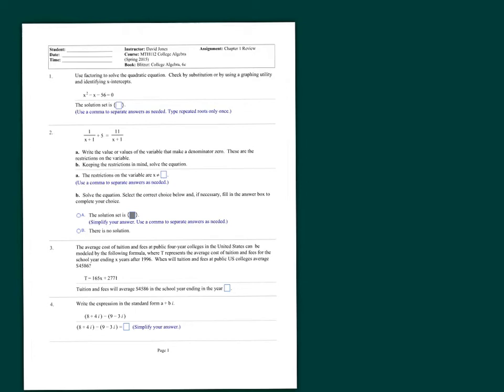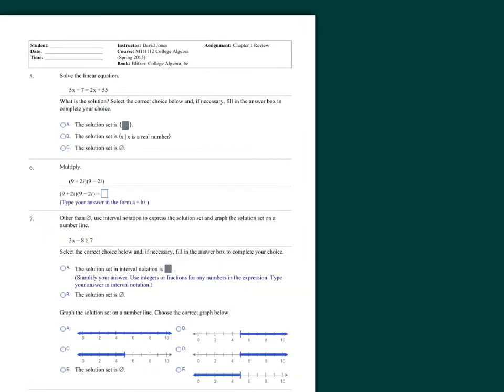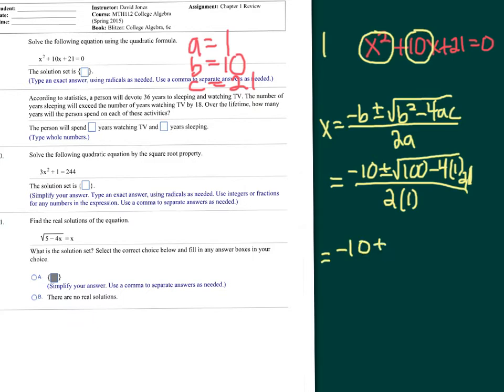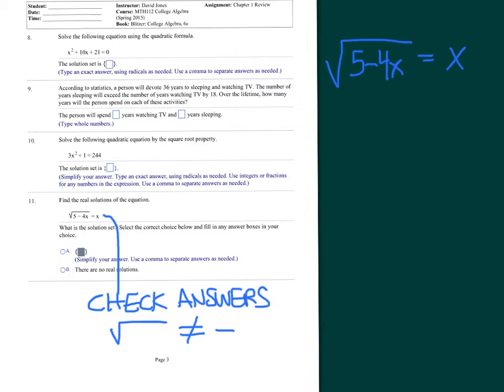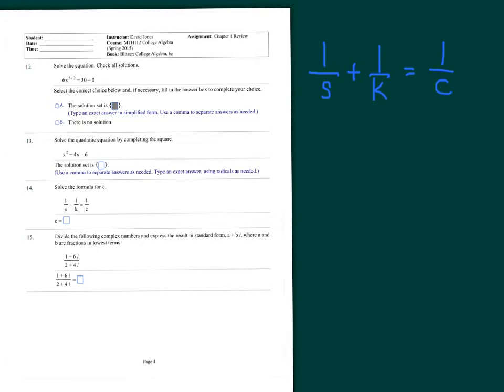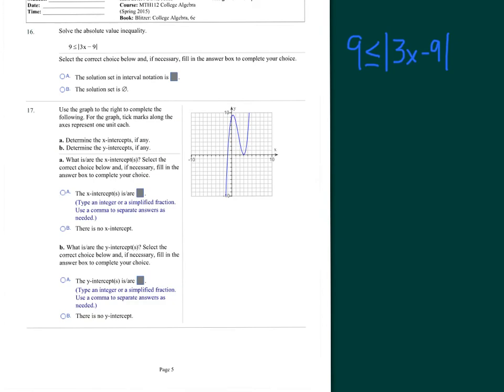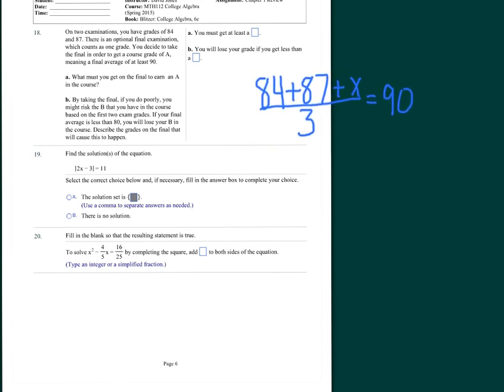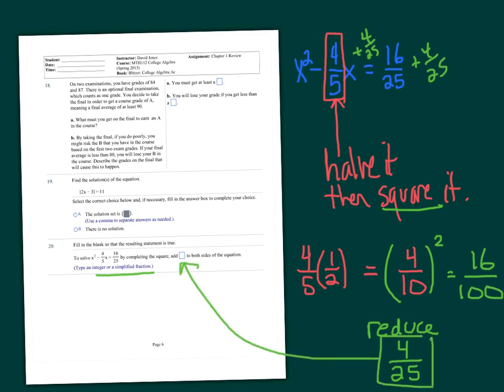Chapter 1 Review College Algebra MyMathLab